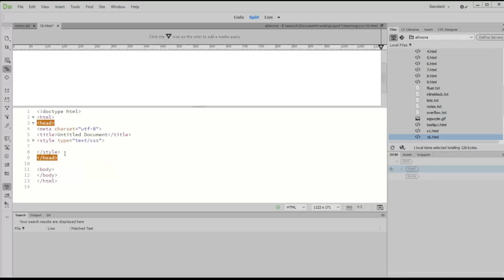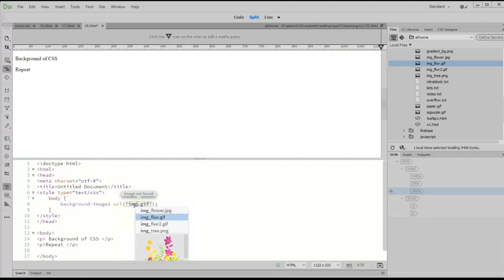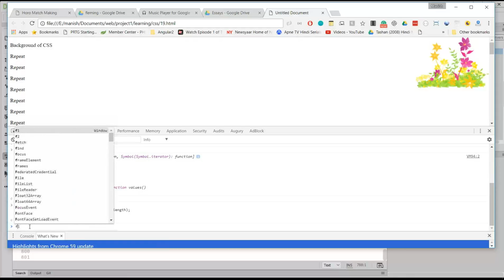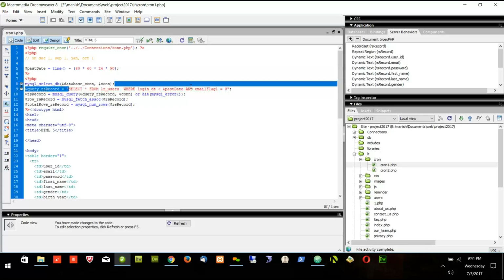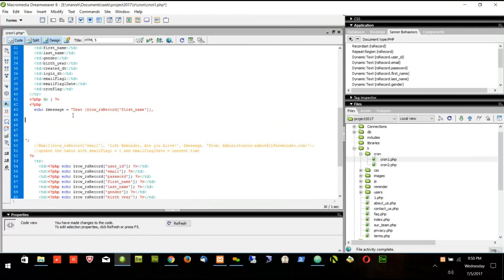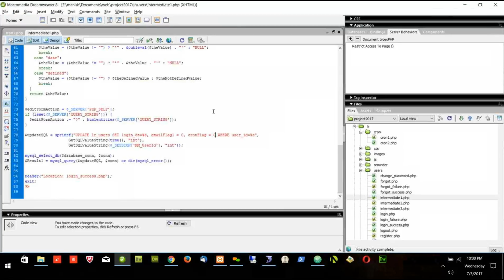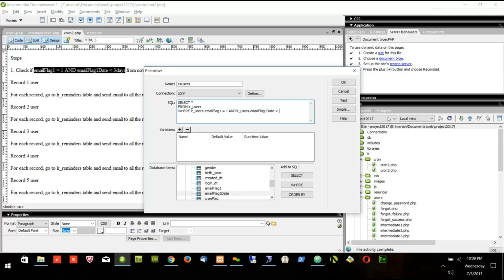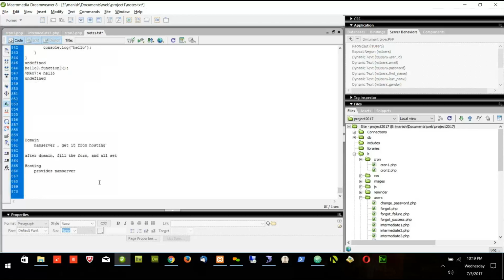00024 july 05 2017 web development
javascript object properties, css background, php cron 2 life reminder and cron 1